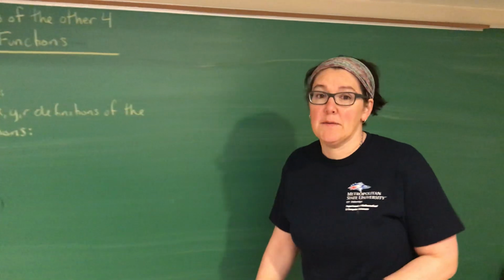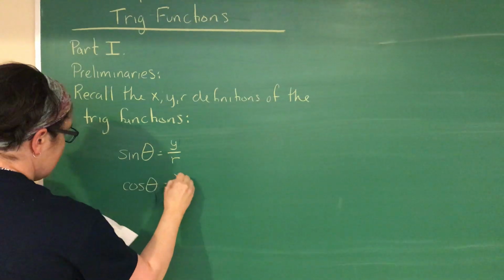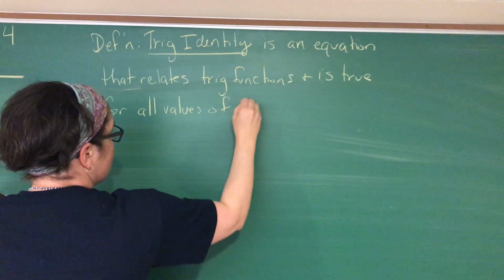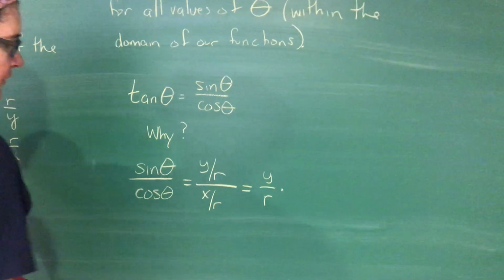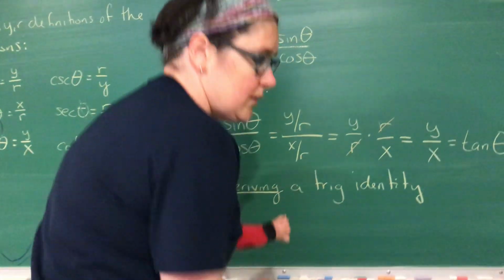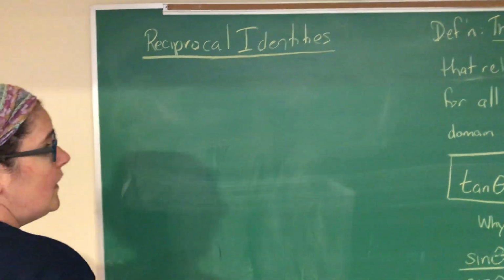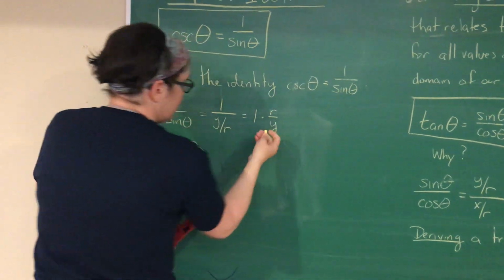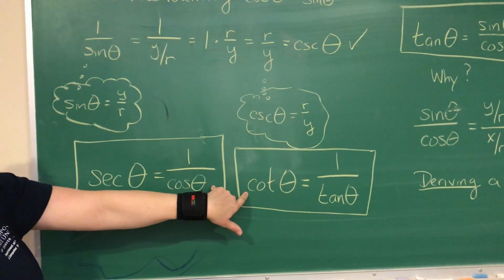Graphs of the Other Trig Functions Part 1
Part 1 of graphing the other four trig functions